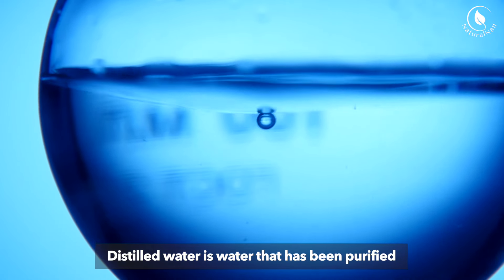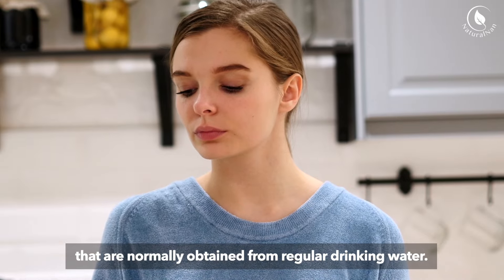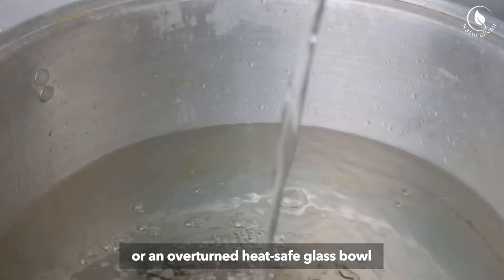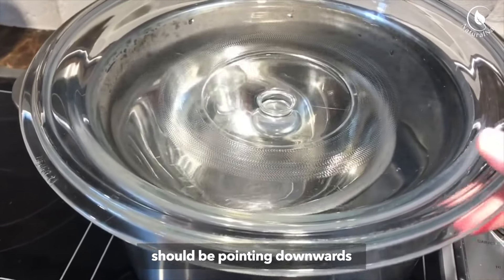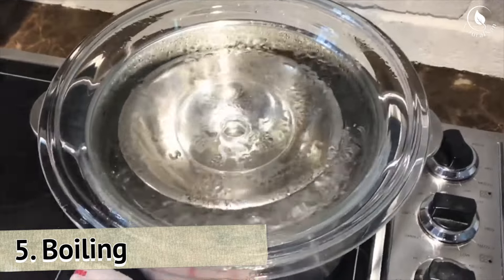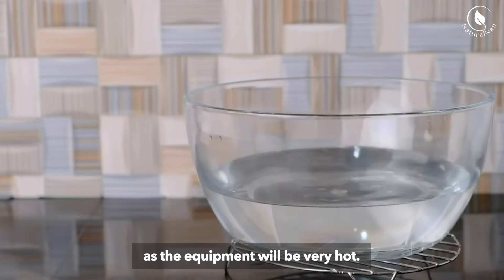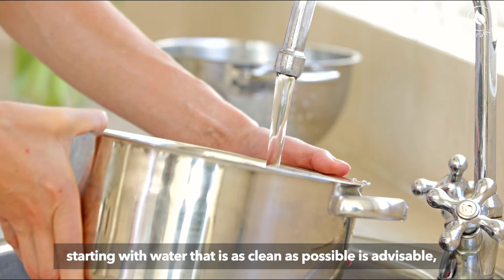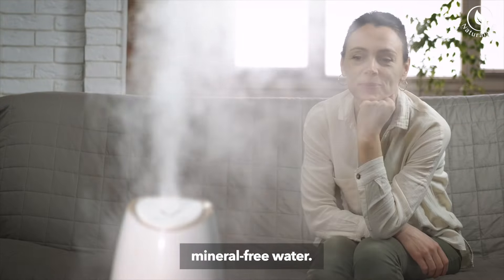How To Make Distilled Water at Home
How To Make Distilled Water at Home. Distilled water is water that has been purified through a process of distillation, which involves boiling the water and then condensing the steam back into liquid.

⏱️ Timestamps:
00:00 - Intro
00:38 - Equipment Needed
00:55 - Step-by-Step Guide
00:57 - Preparation
01:22 - Position the Collection Container
01:34 - Create a Condensation Effect
01:50 - Add Ice for Improved Condensation
02:16 - Boiling
02:37 - Collection
02:54 - Storage
03:08 - Tips for Making Distilled Water at Home
03:42 - Conclusion

📃 Video Summary:

Equipment Needed
- Large stainless steel pot
- Round baking rack or a heat-safe glass bowl that can float
- Smaller heat-resistant container (like a glass measuring cup) to collect the distilled water
- Glass lid for the pot, ideally slightly domed
- Ice

Step-by-Step Guide

1. Preparation
Fill the large pot about halfway with tap water. This is the water you'll be distilling. Place the round baking rack or an overturned heat-safe glass bowl in the center of the pot. This will support the collection container, which should be placed on top of the rack or bowl. The goal is for the collection container to be sitting high enough not to touch the water.

2. Position the Collection Container
Place your collection container (such as a glass measuring cup) on the rack or bowl. Ensure it is stable and centered to catch the distilled water effectively.

3. Create a Condensation Effect
Invert the lid of the pot and place it on top. The handle in the middle of the lid should be pointing downwards towards the collection container. This setup will allow the steam to condense on the lid and drip into the collection container.

4. Add Ice for Improved Condensation
For increased efficiency, you can place ice on top of the inverted lid. This will cool the surface of the lid and improve the condensation process, allowing more steam to condense into distilled water. You'll need to replace the ice as it melts.

5. Boiling
As the water boils, steam will rise, condense on the cool lid, and then drip into the collection container. This process can take some time, so patience is key. Depending on the amount of distilled water you need, you might need to refill the pot with water and repeat the process.

6. Collection
After a significant amount of time, usually an hour or more, turn off the heat and carefully remove the collection container. Be careful, as the equipment will be very hot. Use oven mitts or pot holders to avoid burns.

7. Storage
Once you've collected the distilled water, let it cool before transferring it to a storage container. Use clean, sterilized containers to store the distilled water to keep it pure.

Tips for Making Distilled Water at Home
• Safety First: Always be cautious when dealing with boiling water and steam to avoid burns.
• Quality of Source Water: While distillation removes many impurities, starting with water that is as clean as possible is advisable, especially if you plan to drink it.
• Uses: Besides drinking, distilled water is great for filling irons, automotive cooling systems, humidifiers, and aquariums, or for watering plants that are sensitive to minerals in tap water.

Making distilled water at home is a straightforward process that can be quite useful. Whether you're using it for specific home appliances, in hobbies, or for personal consumption, following these steps can help you obtain clean, mineral-free water.